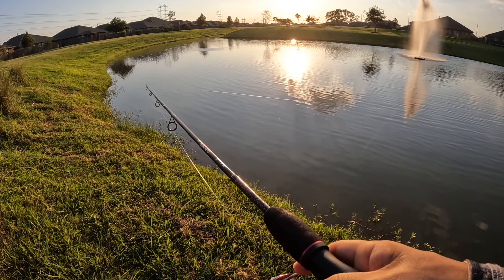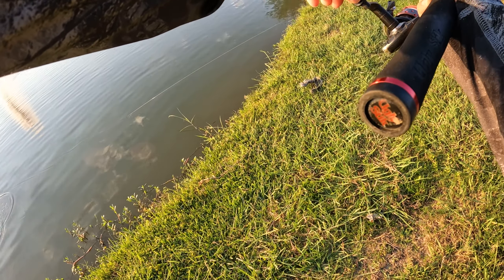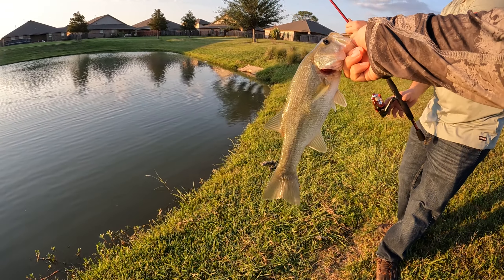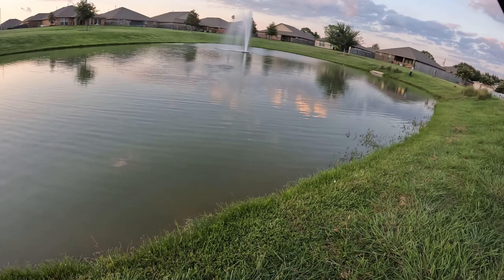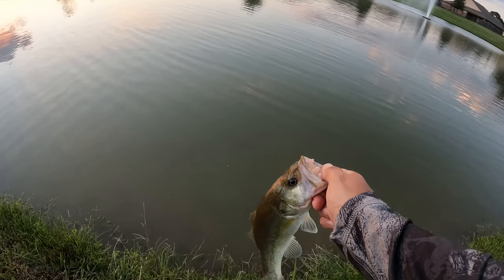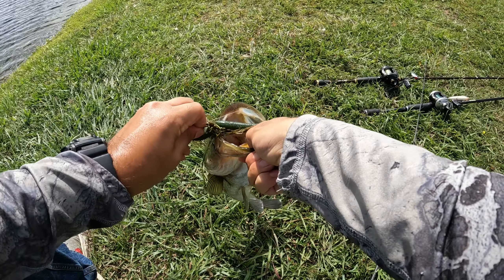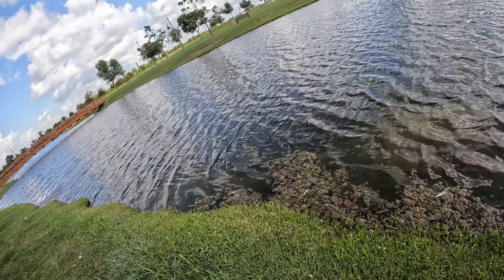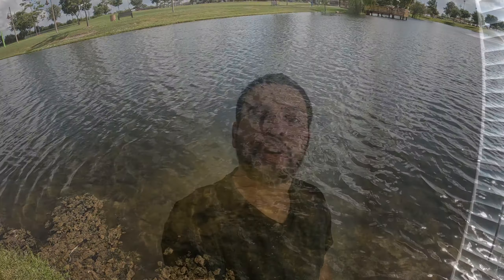Finesse Fishing saves the Day!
It's been some tough fishing lately, so I had to combine two days of fishing into one video. The fishing is getting better though now that the fall weather is approaching. If you enjoyed today's video, please give it a thumbs up and if you haven't subscribed yet make sure to hit the subscribed button to stay up to date on future content.

Lures Used in today's video:

Keitech Swing Impact 3.5" (Dropshot)
-- Color: Sight Flash

Gary Yamamoto Senko 5" (Texas Rig)
-- Color: Watermelon/ Black Flake